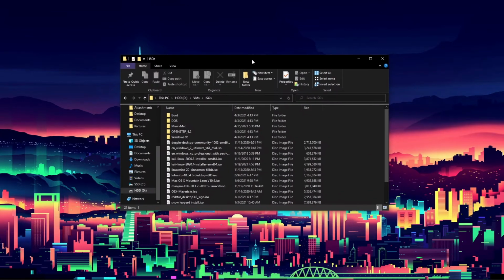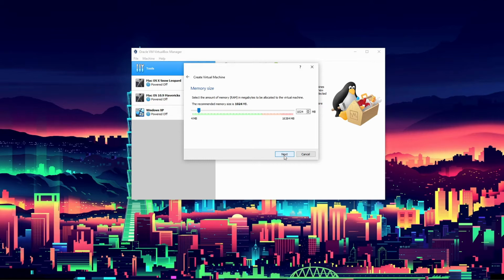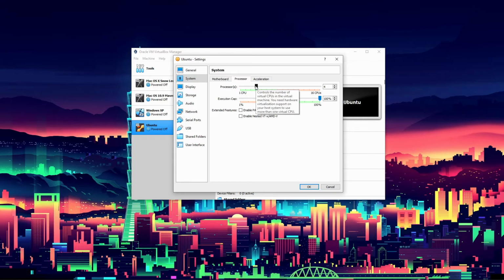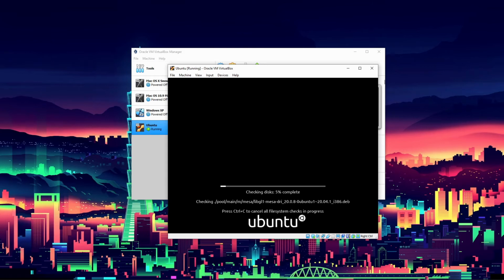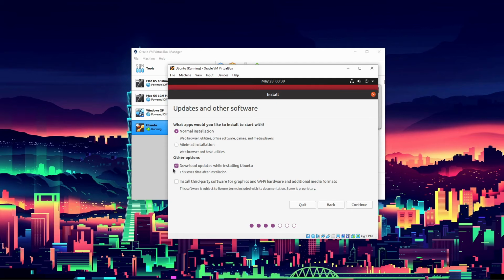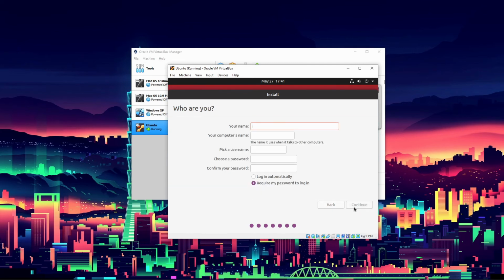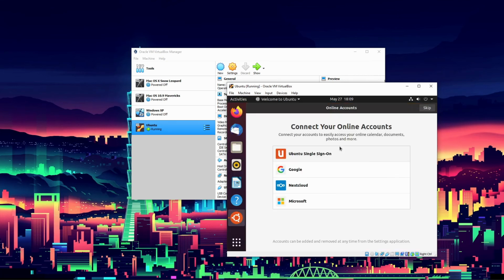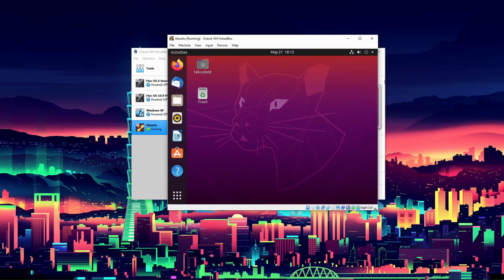How to Install Ubuntu In VirtualBox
Hello And Today I will Teach You How to Install Ubuntu In VirtualBox